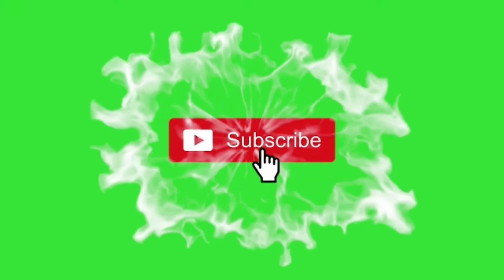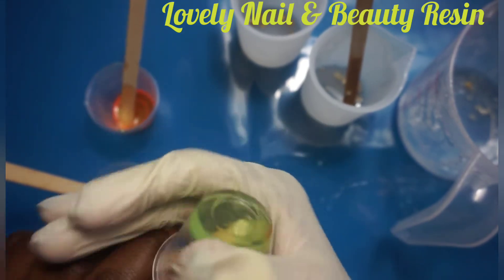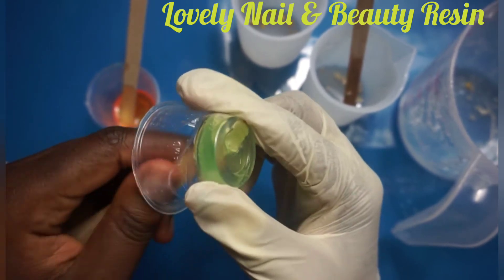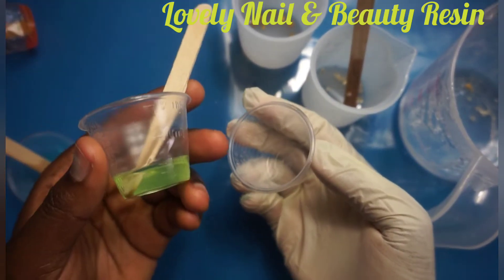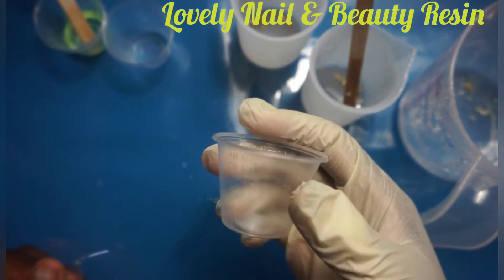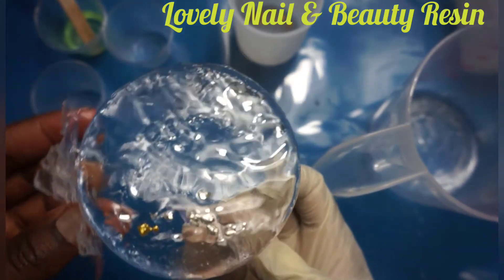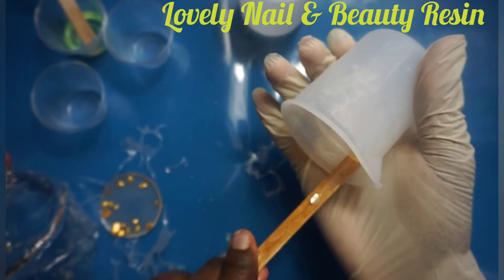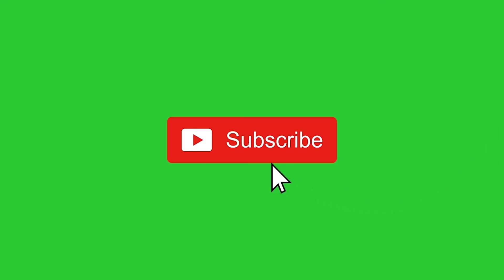How To Clean Cups After A Resin Project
The purpose of this video is to learn how to clean cups after a resin project for beginners.